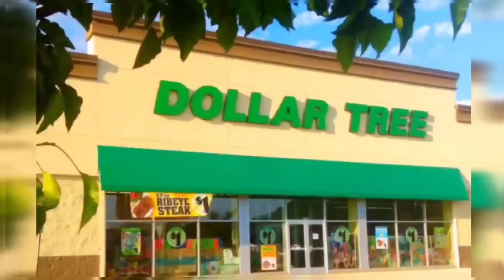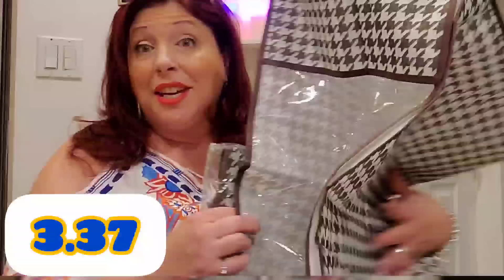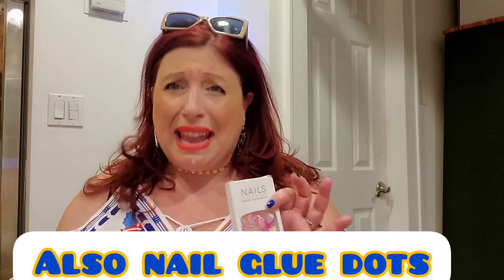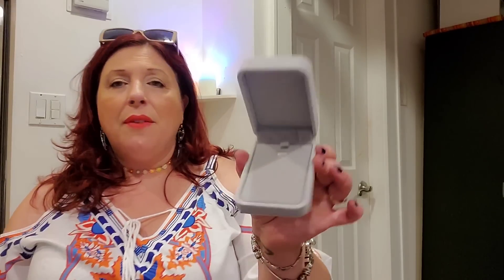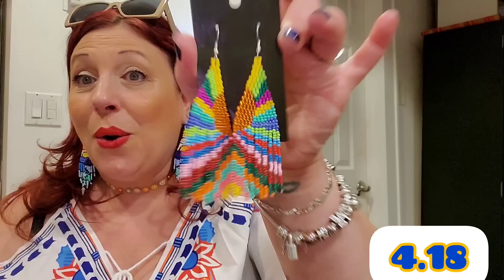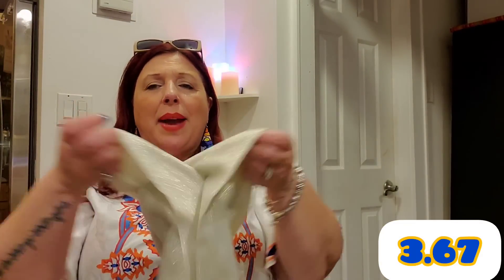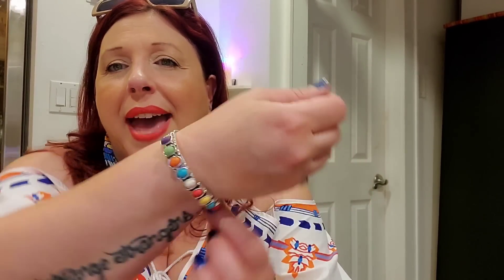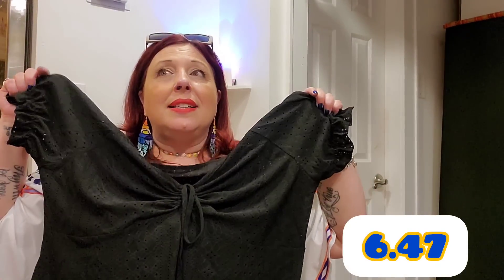THIS TEMU TIME IS ON THIS DOLLAR TREE ADDICTS DIME HOW DO I FEEL ABOUT TEMU NOW? COME SEE MY REVIEW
code ape61552

Found an app that you can get stuff for free basically!